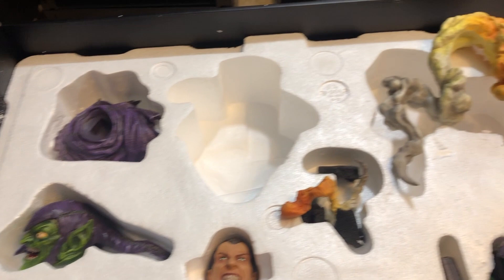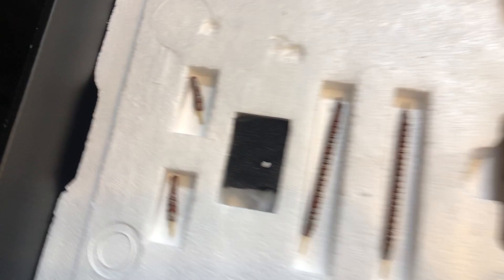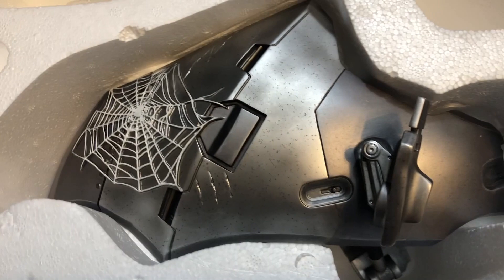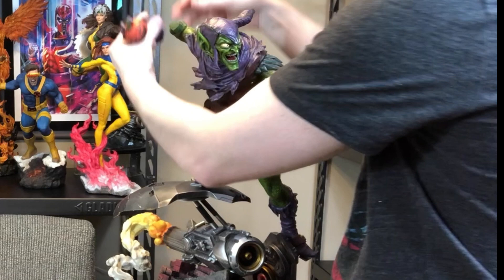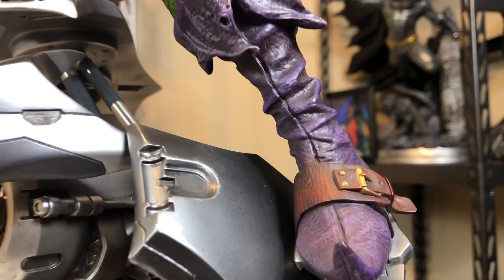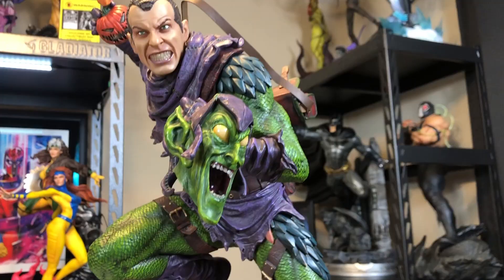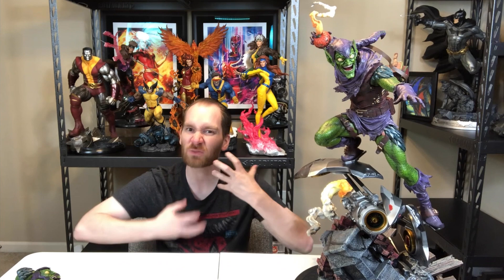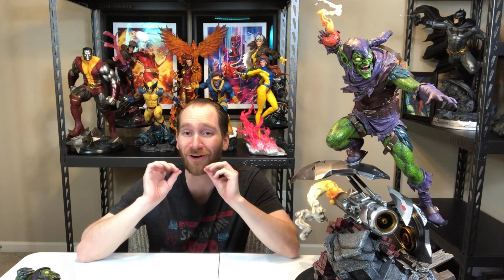Green Goblin 1/4 Statue Unboxing & Review | XM Studios | Marvel | Spider-Man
Here is my review for XM Studio's Green Goblin! I tried out a couple close shots while putting the statue together, let me know how they ended up looking. Enjoy!